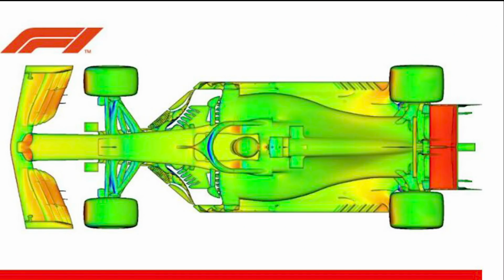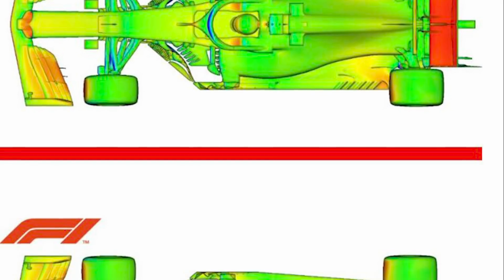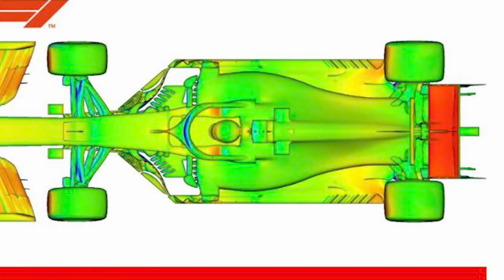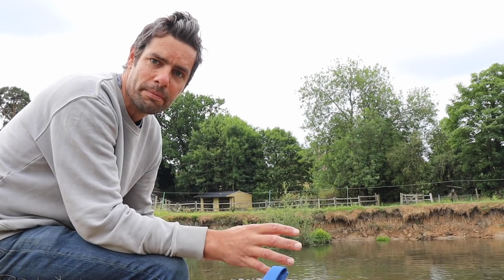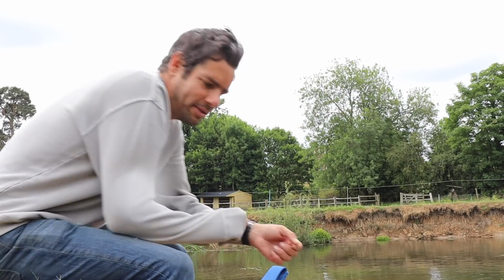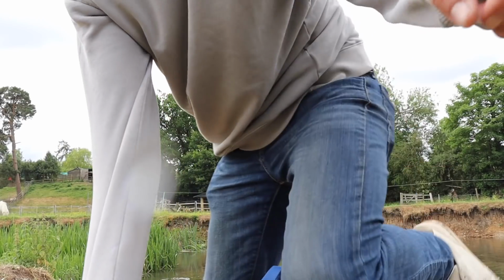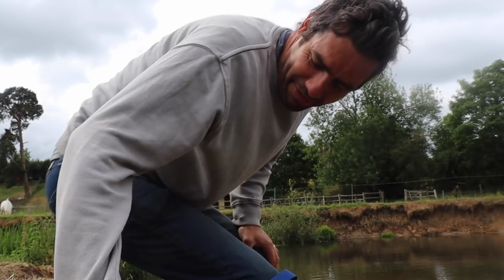Which F1 Teams Could Suffer With 2021's Tech Changes?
Looking at the details of technical changes to an F1 car's floor in 2021, who they might affect most and why.

Thanks